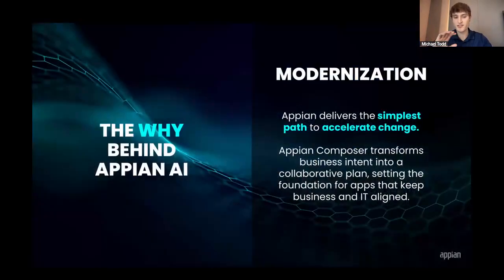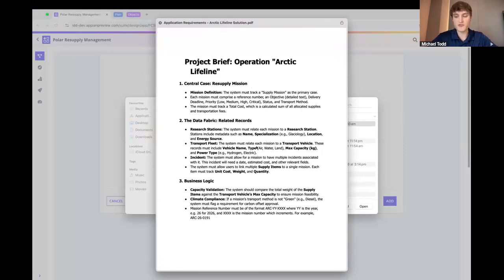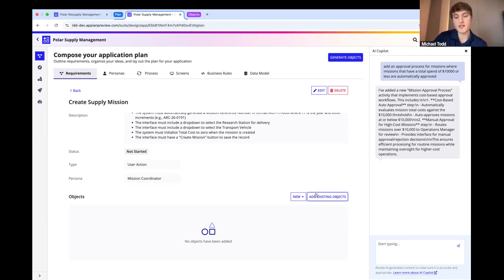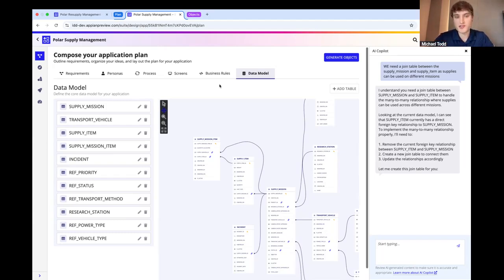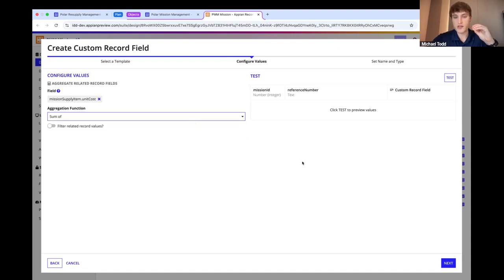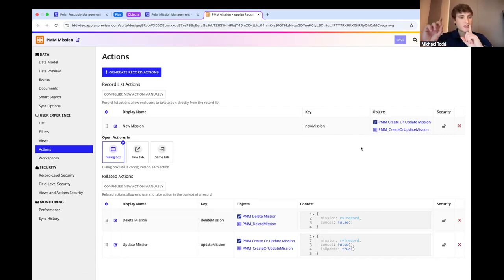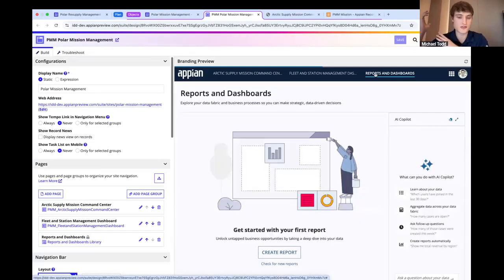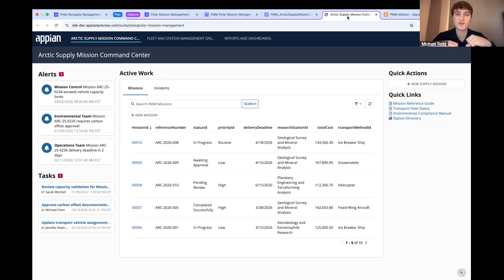Build With Me: Supply Management: Arctic Research Stations | Dev Day India 2026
Build with Michael Todd, Solutions Consultant at Appian. Discover how AI augments capabilities to transform application development within the Appian platform. Learn how Appian’s AI-driven tools unlock unprecedented efficiency to dramatically speed up solution delivery.

00:00 - Introduction and Welcome to the Build with AI Session
01:07 - Scenario Overview: Arctic Research Station Supply Management
02:20 - The Importance of Modernization and Appian Composer
03:27 - Navigating the Complex Process of Legacy App Modernization
04:50 - Customer Success Story: Core Banking Modernization
06:46 - Introduction to Appian Composer's Plan View
07:50 - Starting the Live Build: Creating a New Application
09:14 - Uploading Requirements to Generate an Application Plan
11:33 - Reviewing the Generated Application Plan and Activities
13:09 - Using AI Co-Pilot to Modify Application Requirements
15:36 - Drilling Down into Epics, User Stories, and Acceptance Criteria
18:01 - Exporting Requirements to CSV for Jira Integration
19:34 - Reviewing High-Level Processes, Screens, and Business Rules
23:12 - Refining the Data Model with AI Co-Pilot
25:42 - Generating Low-Code Objects from the Application Plan
27:51 - Generating Multiple Record Types from Existing Databases
31:12 - Creating Custom Virtualized Record Fields
33:32 - Generating Sample Data Using AI Co-Pilot
36:23 - Configuring Record Events for Auditing and Process Mining
38:36 - Generating Out-of-the-Box Record Actions
40:58 - Automatically Generating Summary Views
41:49 - Previewing the Generated Application in Tempo
46:17 - Reviewing and Navigating Generated Site Objects
47:31 - New Site Features: Versions, Process HQ, and Google Analytics
49:30 - Tweaking the UI and Using the New Tabs Component
55:44 - End-to-End Build Recap and Summary
59:04 - Conclusion and Next Steps with Community Edition